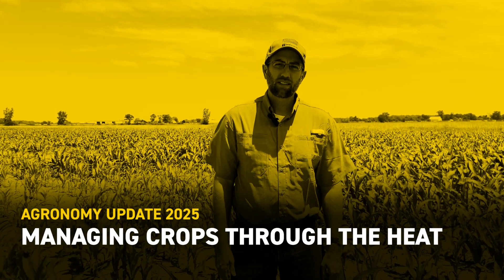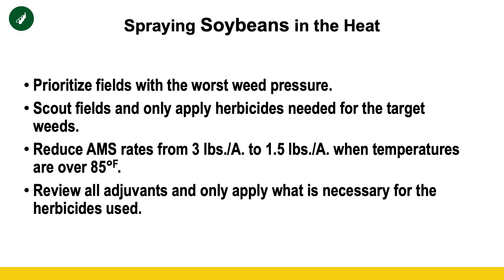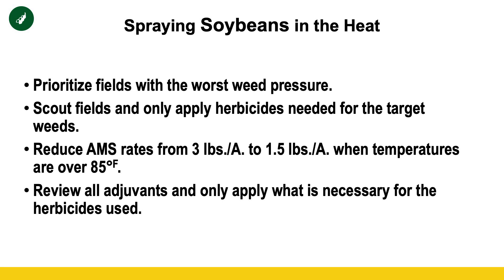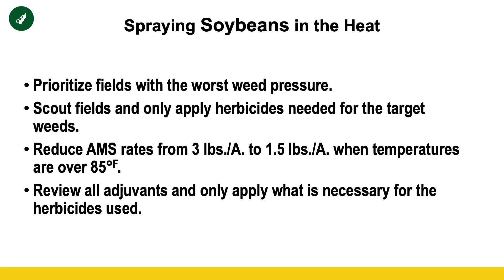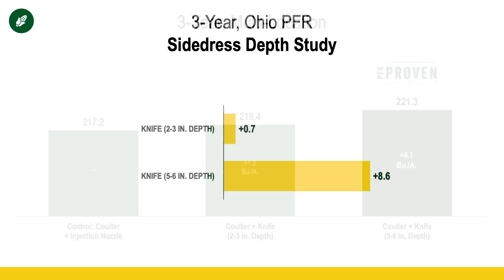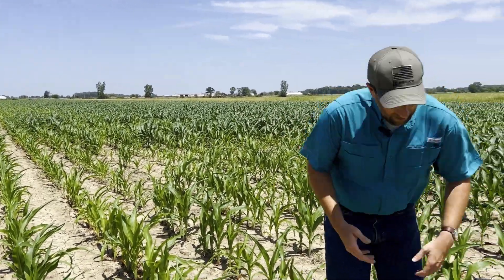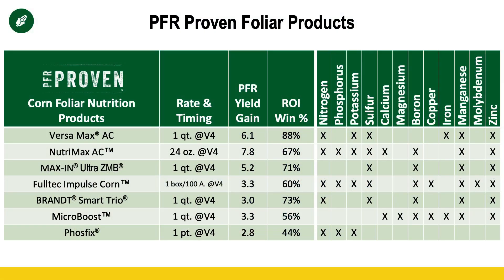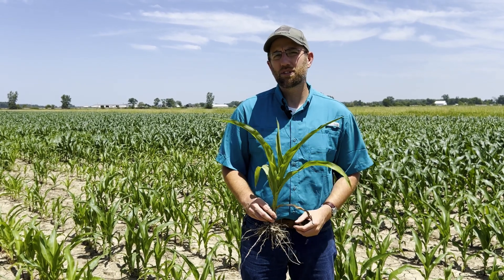Managing Crops Through The Heat | Beck's Agronomy Update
After a cool, damp spring, summer has officially arrived—and with it, a major heat wave. In this agronomy update, Mike Hannewald shares timely advice on how to adjust your spraying and sidedress nitrogen passes to help your corn and soybean crops handle the heat stress more effectively. Learn key strategies to protect plant health, maximize nutrient uptake, and maintain yield potential during extreme temperatures.

Don’t let the heat take a toll on your crop—watch now to stay ahead of the curve.